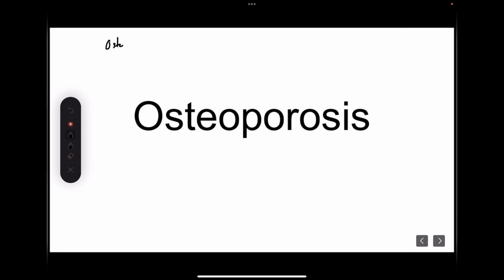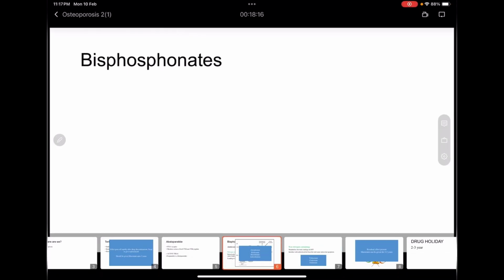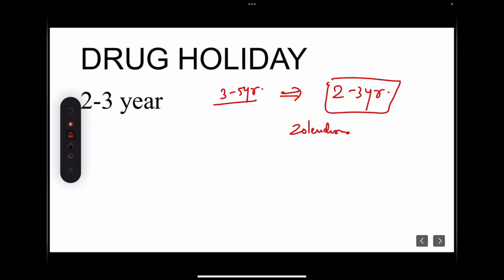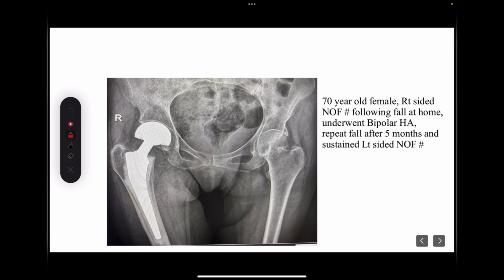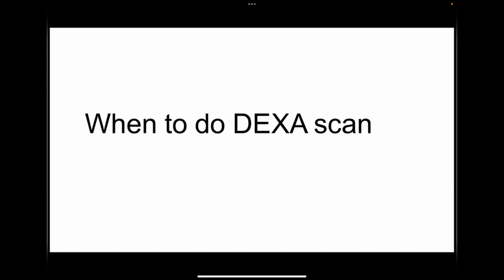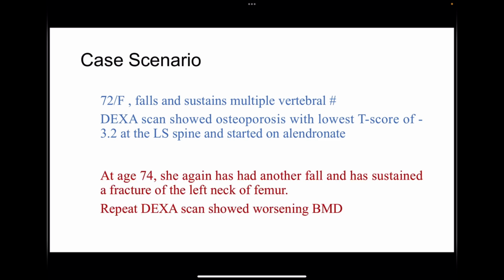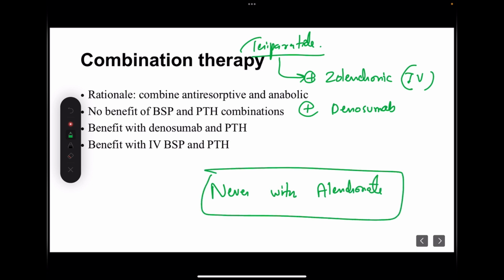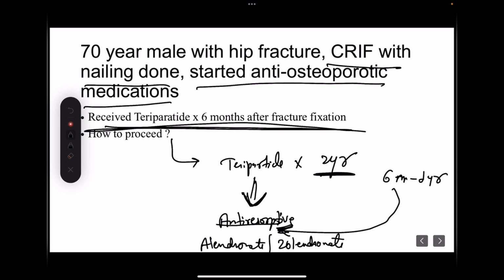Osteoporosis# Orthopaedic fragility fracture prevention